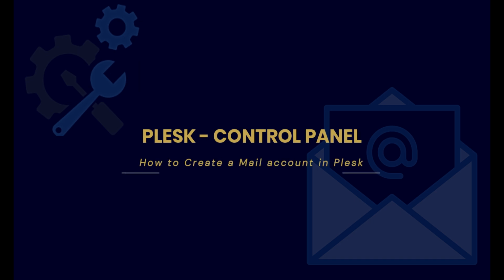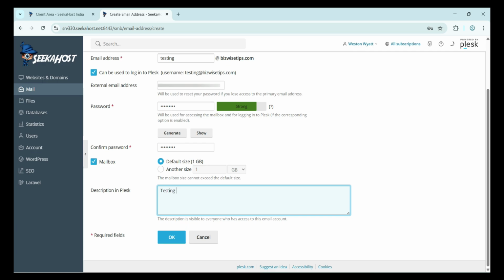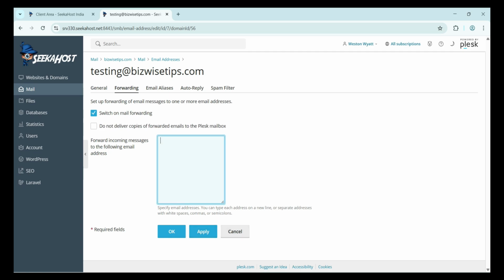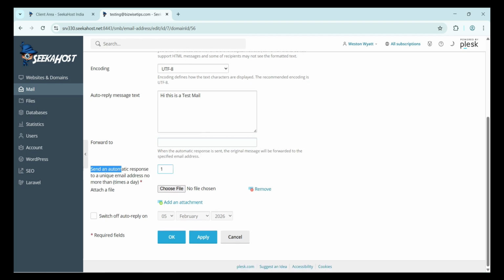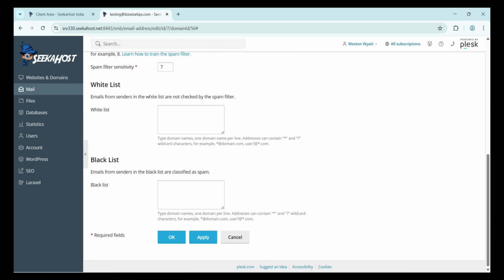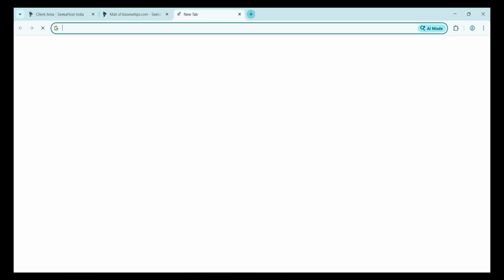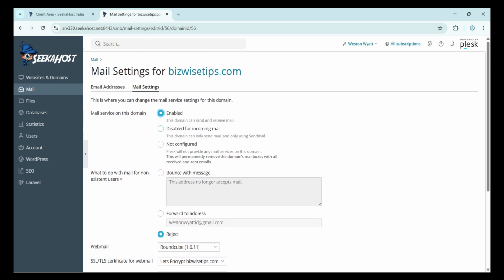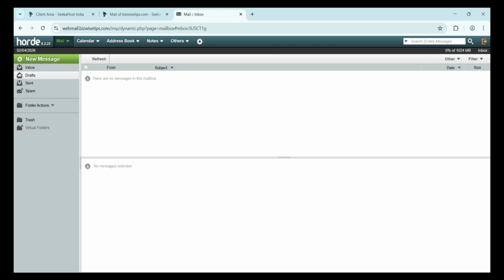⚙️ How to Create an Email Account & Do Configuration in Plesk Control Panel 📧 | SeekaHost India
In this video, you’ll learn how to create an email account and configure it in the Plesk Control Panel with a clear, step-by-step walkthrough. This tutorial explains how domain-based email accounts work in Plesk and how to set them up correctly for professional communication.

You’ll also understand how to access email through webmail and how to connect the mailbox to popular email clients using IMAP, POP3, and SMTP details.

This guide is useful for website owners, businesses, and administrators who want reliable email management without confusion. By the end of this tutorial, you’ll be confident in creating, configuring, and managing email accounts in Plesk Control Panel efficiently and securely.

Timeline:
0:00 -  Intro
0:24 -  Creating the Mail Account
1:42 -  Configure Mail in Plesk
4:27 -  Check Client Config & Login
5:42 -  Mail Settings in Plesk